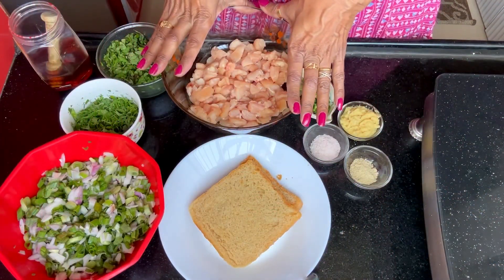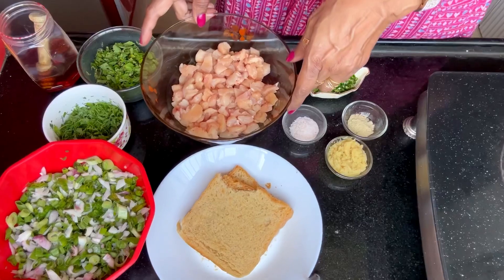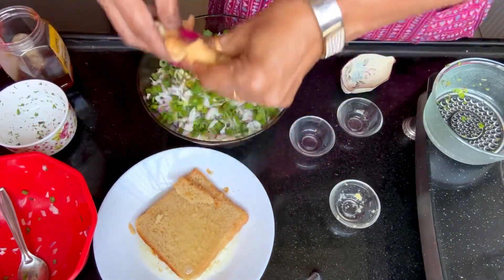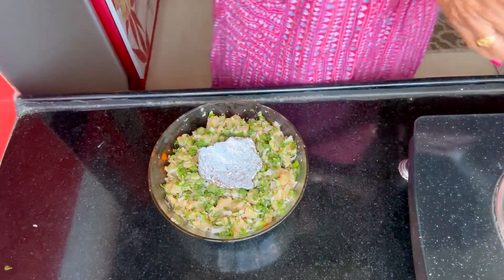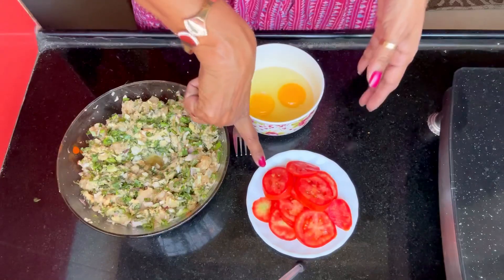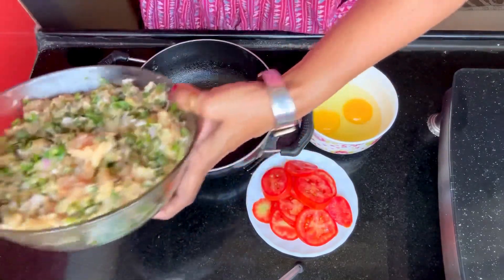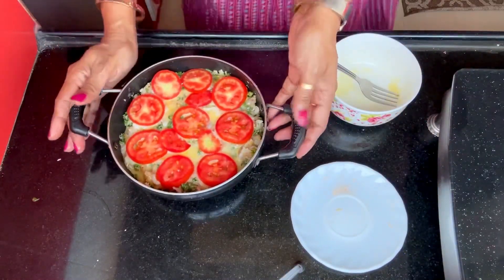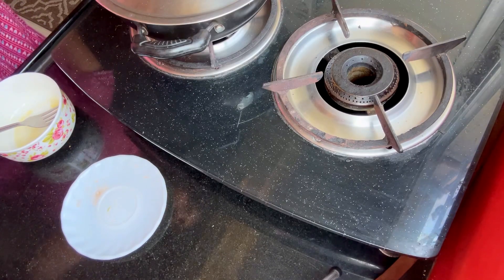Chicken chunks : Starter